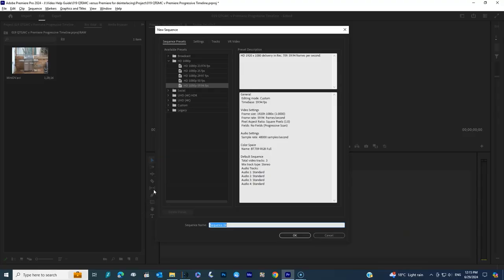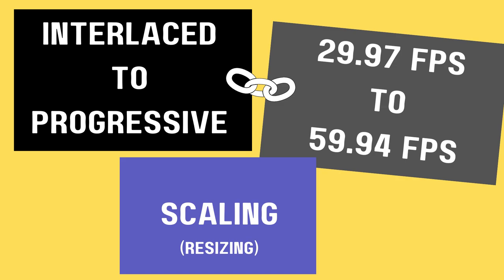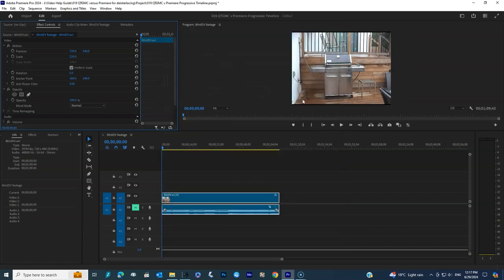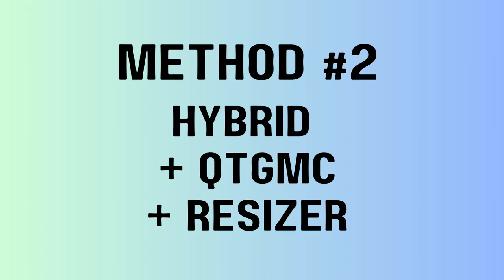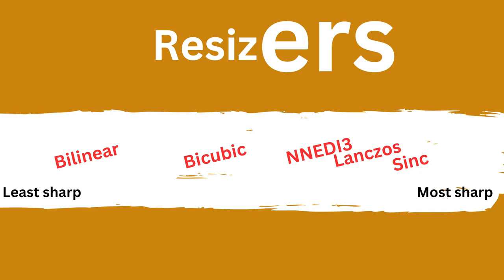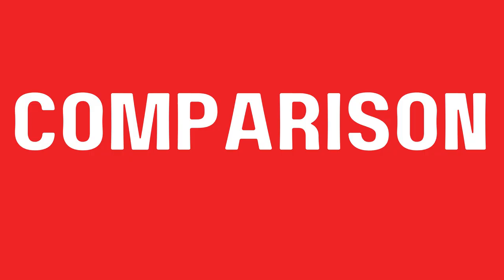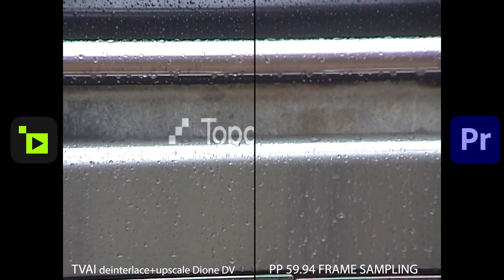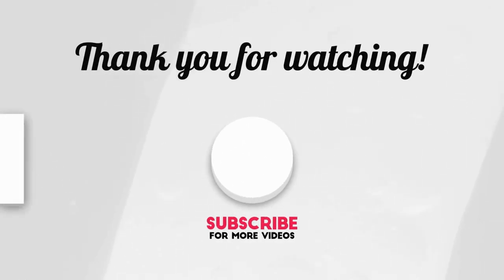Deinterlace and upscale with Hybrid, Premiere, and Topaz: which is best?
We demonstrate how to convert interlaced video (29.97 fps, 720x480) to progressive video (59.94 fps, 1440x1080) using three difference software: Premiere Pro, Hybrid (QTGMC), and Topaz Video AI (Dione DV). We also show the results of the conversion side by side. Finally, we compared four resizers in Hybrid (NNEDI3, Sinc, Lanczos, Bicubic, and Bilinear).

___In case you don't want to watch the video: the winner is Hybrid (QTGMC with NNEDI1). TVAI results are very impressive but ultimately too unnatural looking and draw attention to themselves, but I hope Topaz engineers will eventually solve this by feeding their algorithm with HD footage and VHS versions to that it learns. Premiere Pro finished third, which is the nicest way I can put it.___

0:00 Intro
2:59 Premiere Pro demo
7:38 Hybrid (QTGMC deinterlace and various resizers) demo
13:38 Comparison Premiere Pro versus Hybrid (QTGMC with bicubic resizer)
14:47 Premiere Pro: comparison of Time Interpolation models
16:10 Partial conclusion
16:34 Resizers: Bicubic vs. NNEDI3
17:25 Resizers: Bicubic vs. Sinc
18:16 Resizers: Sinc vs. Lanczos
19:07 Resizers: Sinc vs. Bilinear
20:00 Partial conclusion
20:31 TVAI demo
21:14 TVAI (Dione DV) vs. Hybrid (with NNEDI3 resizer)
22:18 TVAI (Dione DV) vs. Premiere Pro
23:01 Conclusion and Recommendation